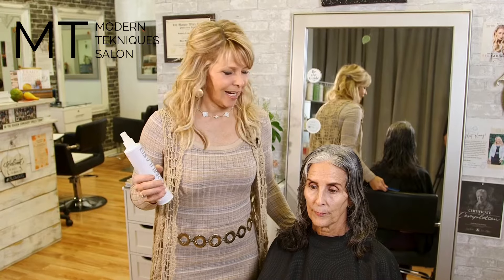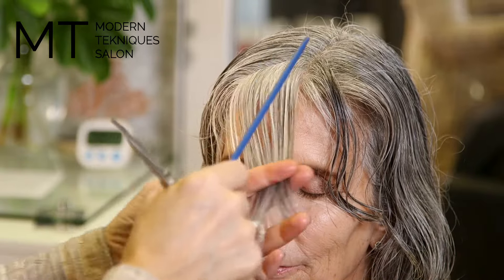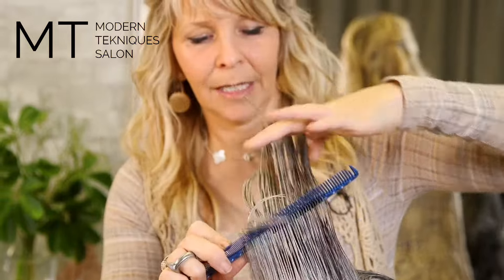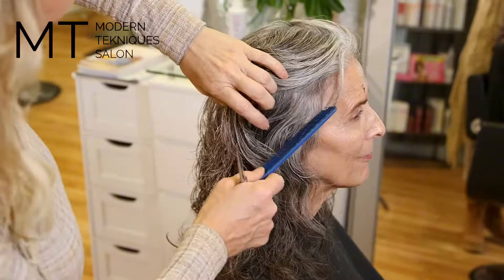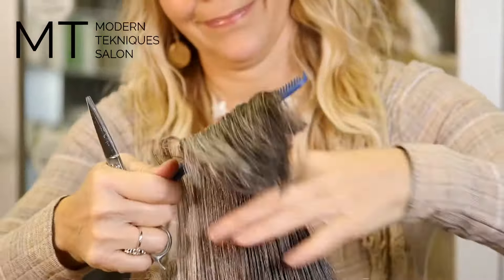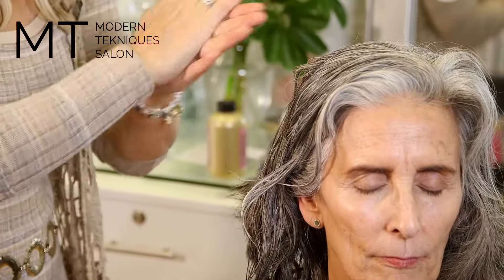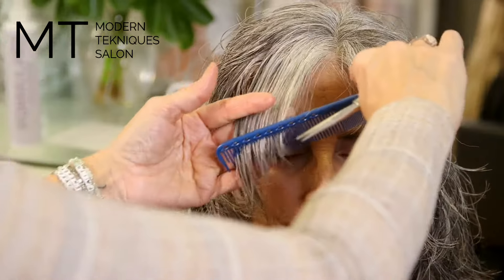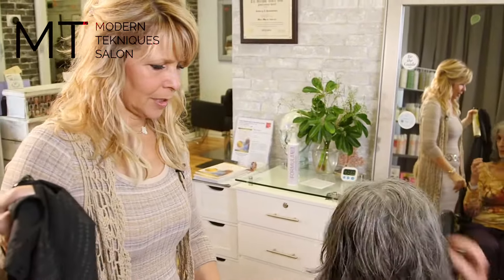Face Frame Fun Fashion Curls Haircut With Lisa || Coach Kimmy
SHE WAS AFRAID TO GET BANKS
SHE WAS READY FOR CHANGE AND TRANSFORM.

Hi, I'm Kimberly!
I'm an Author, Speaker, Salon Owner, and Strategic Life Coach who has been... I want to say, a Hairapist throughout my life. For 20
years I spoke to professionals, constantly revisiting my painful past and then, coaching completely changed my life. Now, I experience happiness and joy about 95% of the time.

Because of this transformation, I realized the true value of sharing my experience with others who desire and require it.

The page above will take you to a quick video where I’ll share exactly how I will help you Master Your Emotions and Master Your Life, you will  also  Learn How To Win The Emotional Battles And Safeguard Your Inner-Self
…and you’ll see a short application form so you can let me know a bit about you.

This is not just a course, this is my knowledge and experience of a decade of learning and training that I turned into simple, strategic and powerful methods to transform your life.

You go through an emotionally uplifting journey that starts with exploring the darkest places in your past and ends with empowering you to create the brightest future you always wanted.
With a complete dedication of time, energy and efforts, you can see the results in as little as 8 weeks.

Love, Coach Kimberly
P.S. Are you ready to Learn How To Win The Emotional Battles And Safeguard Your Inner-Self?

If yes, then go watch the video below now and then apply for a free call